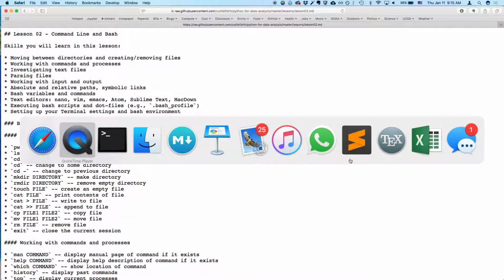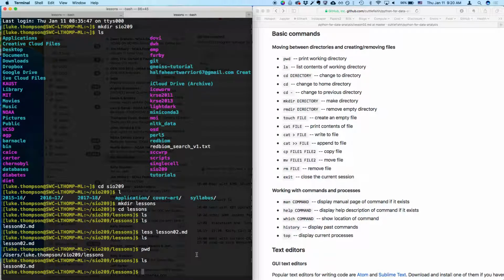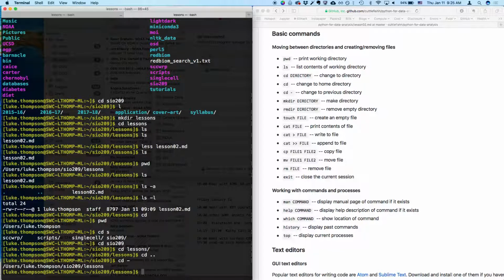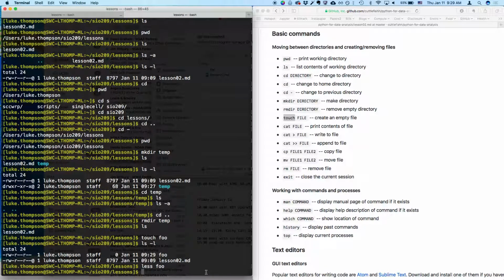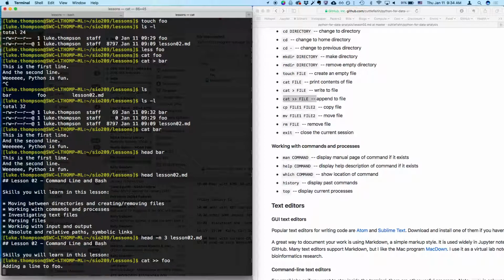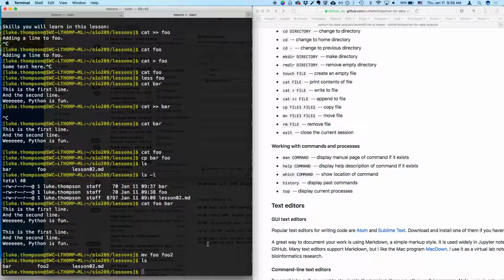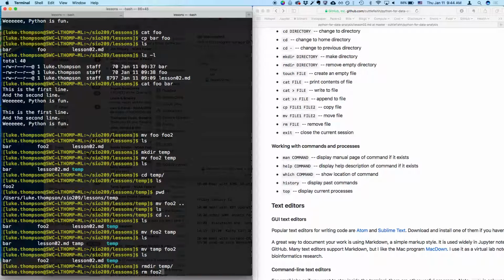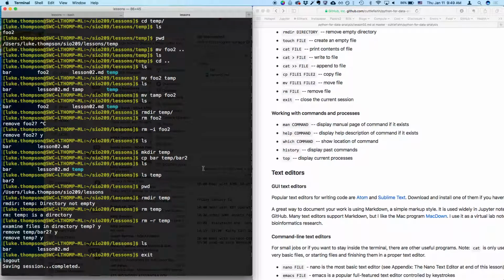Python for Data Analysis 2018 - Lesson 2 (2/3)